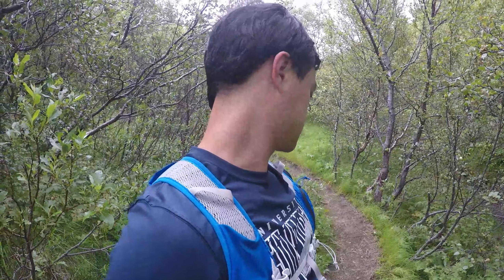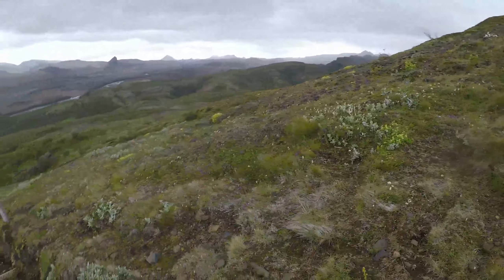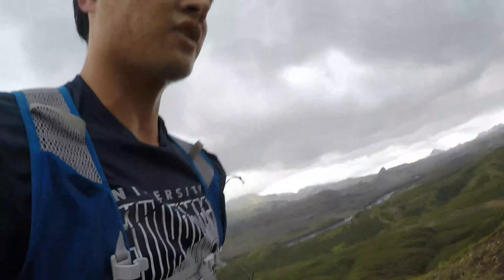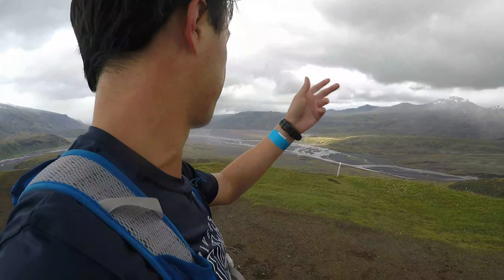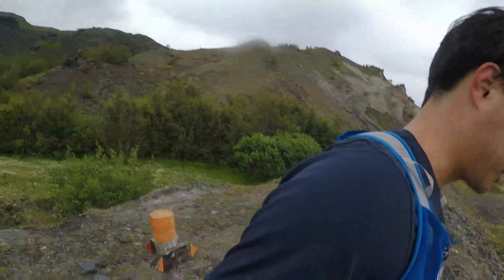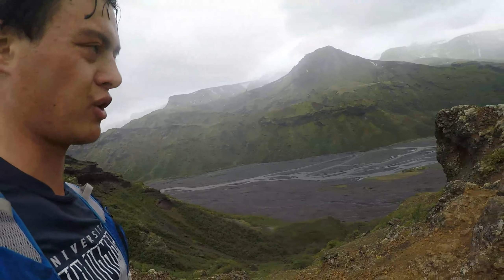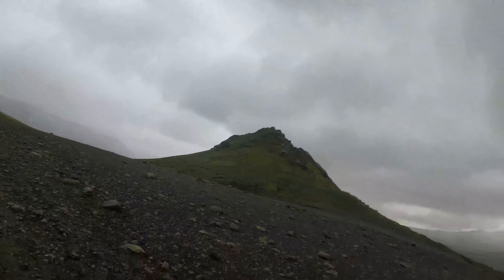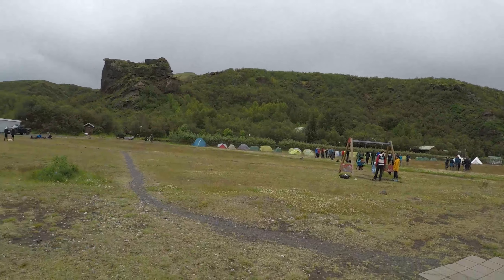Thorsmork Day 1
Spent a few days of the summer in Thorsmork, Iceland. Got to see some beautiful landscapes of natural Iceland on this 8 mile run back in July. Sorry about the shakiness and poor camerawork.